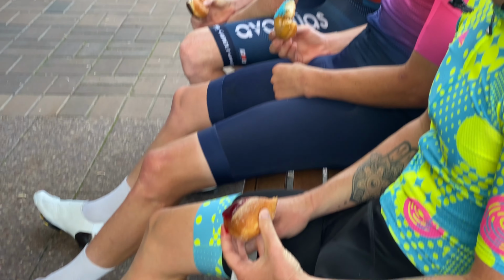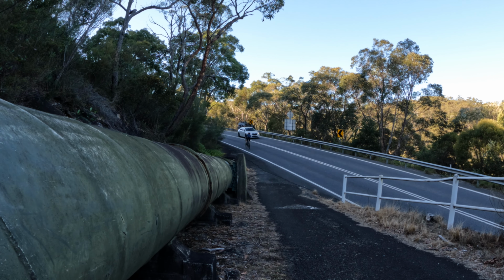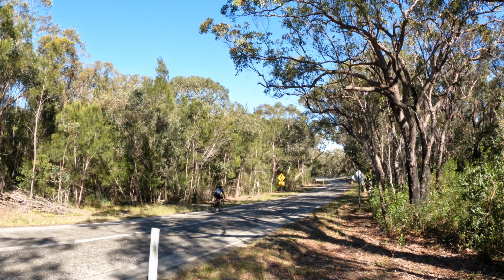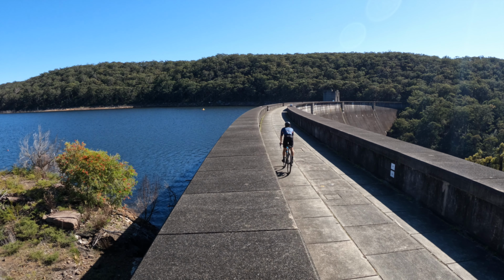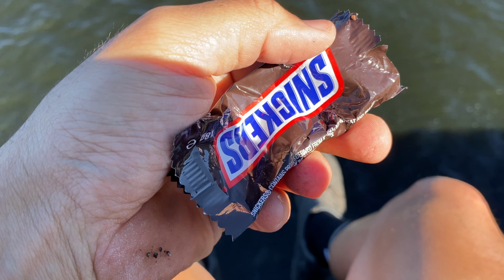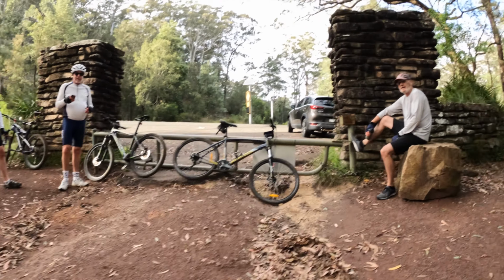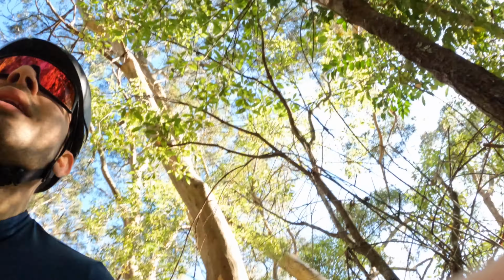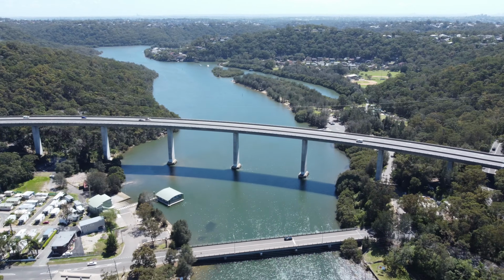Solo Cycling on the Pipline Trail to Woronora Dam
This is the pipeline trail in heathcoate National park. I rode south along the trail from the suburb Woronora to Woronora Dam.

00:00 Solo Cycling the Pipline Trail to Woronora Dam
08:20 Cycling Guide & Behind the Scenes:

Enjoy this Vid? Troll me in the comments below;)

My Cylcing Kit:
Bike: Giant TCX Advanced Pro 1 2017
Oakley Sutro Shades
Shimano RX-8 Gravel Shoes

Bite mount for GoPro
Rode Lav Mic
Adapter for your phone
Rode Wind Muff
My Audio Recorder
Big Camera
The only lens you need 16-35
My favourite lens 28-75